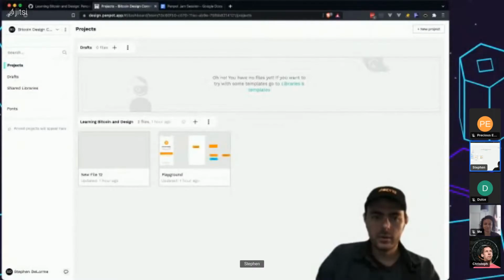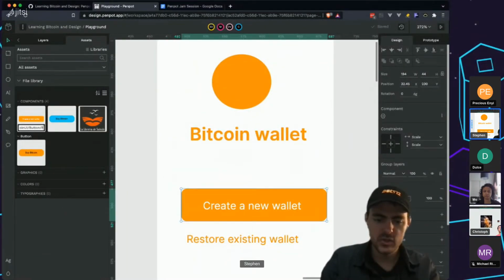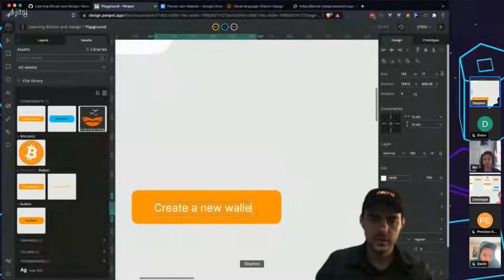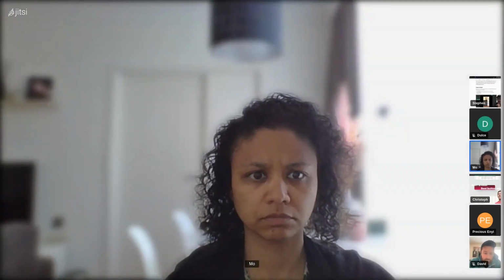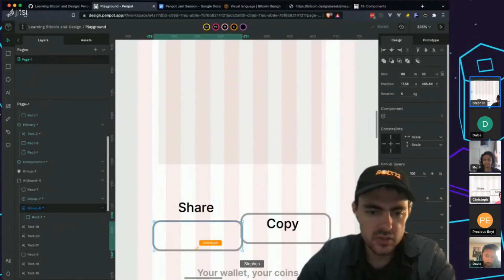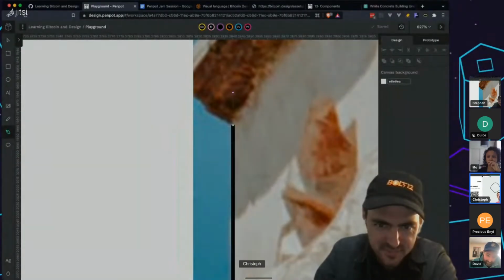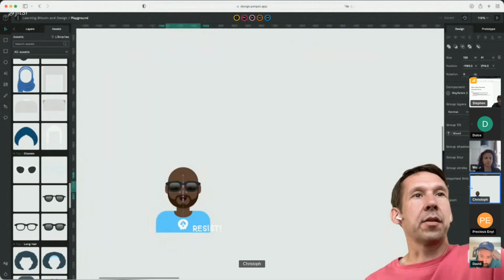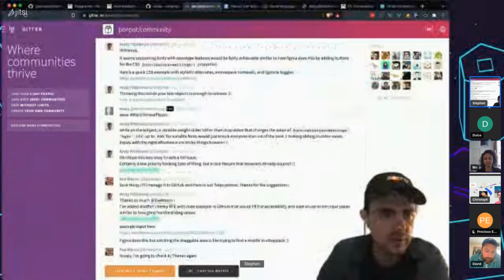Learning Bitcoin & Design: Penpot Jam Session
This call is intended to help you learn new concepts about Bitcoin, Lightning, and design. The general format will be to focus on a specific topic or read-through a document together and discuss (like a chapter of the Design Guide, or something that will help us learn about Bitcoin and Lightning).

This week, we looked at Penpot. Penpot is an open source design tool similar to Figma. Weused this time to try and collaborate on a simple design together and take notes on what we liked and didn't like. Now, using what we learned from our open design discussion the previous week, we can take our feedback to Penpot and open issues if need be.

Highlights
00:00 - Stephen kicks off the topic
02:37 - Group learns Penpot controls
12:27 - Working with components
16:24 - More figuring out things in Penpot
23:32 - Issues with live collaboration and other users' cursors
28:40 - Mmhmm, videosharing software, getting trippy
31:40 - Comparing Penpot with other graphics software
34:15 - Pen tool experiments
36:45 - "Is the UI intuitive?"
38:50 - "Anything you are positively surprised by?"
41:20 - Silly graphics
42:00 - More discovering Penpot features
44:05 - More pen tool learning
45:00 - "Are there any aspects of Penpot you like above other design software?"
45:50 - Character building and assets
47:00 - Pen tool UI bug discovered
48:45 - How to give feedback to Penpot team